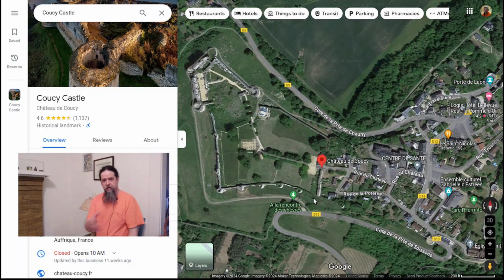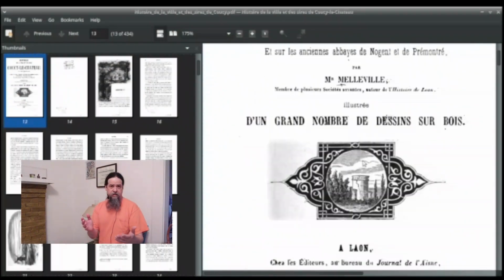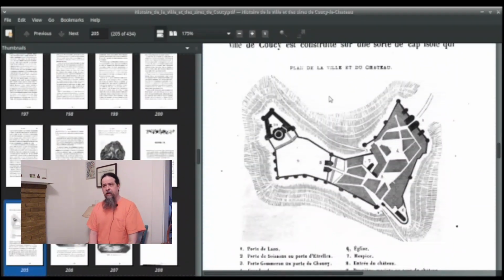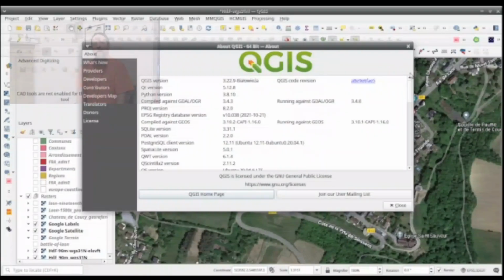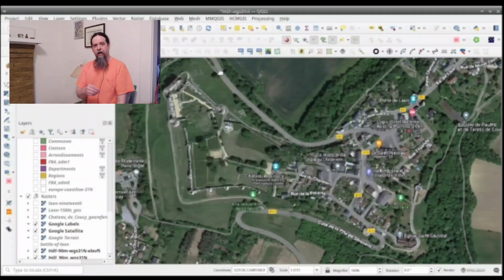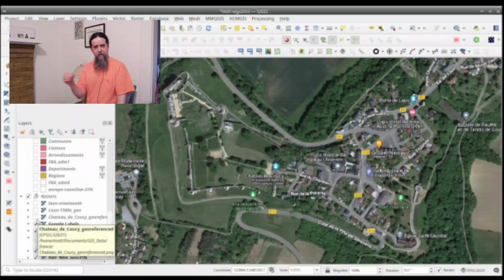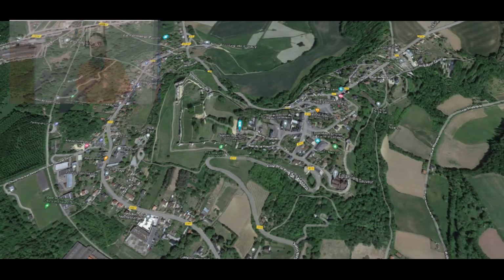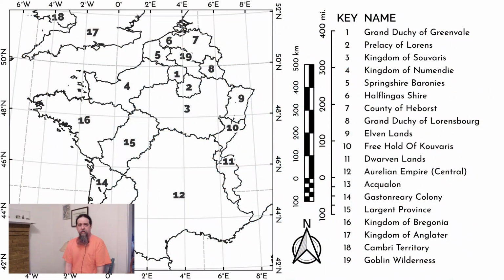Using Real World Locations for Your D&D Campaign Maps Means You Can Visit Them on Google Earth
Here's a short video about using real world locations, and historical maps, to make D&D adventure locales. You can download the KML file linked in this description, and import it into Google Earth. The exact details may be a little different in the fantasy locations; but, for the most part, you can explore those places,conveniently, on the internet. I made a Community post about this yesterday, but later heard from two local friends, that had subscribed to my channel, that they've never be shown any of my Community posts.

Here's a link to the KML file that you can import into Google Earth: